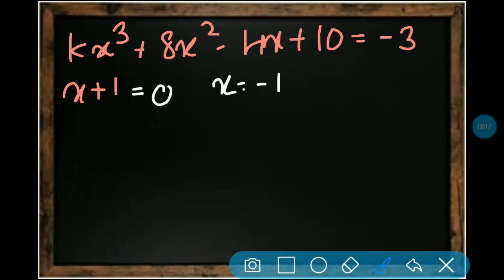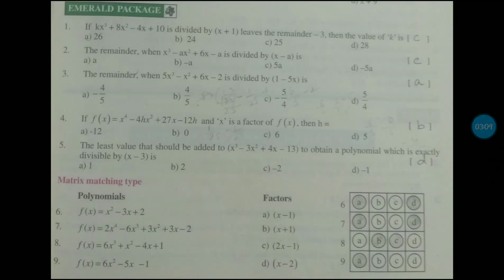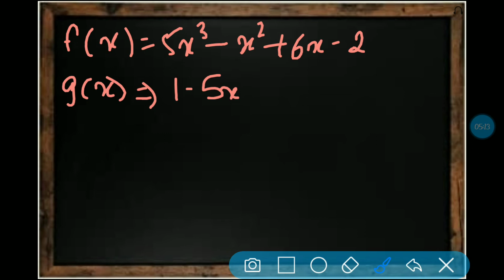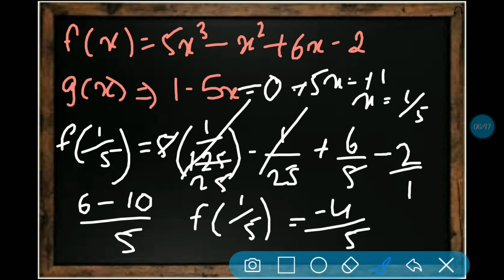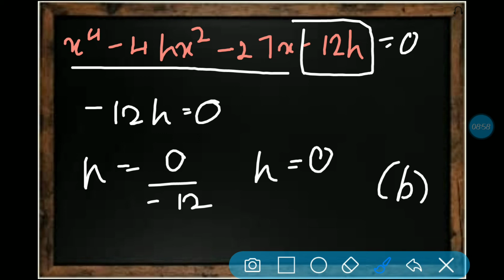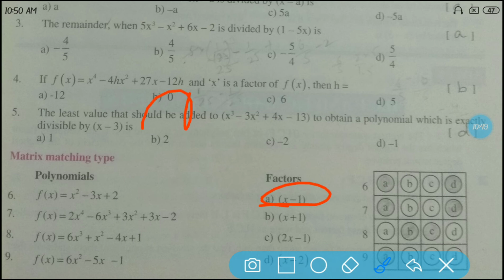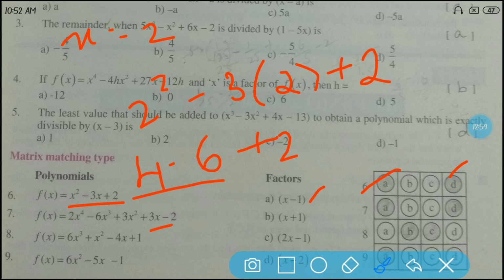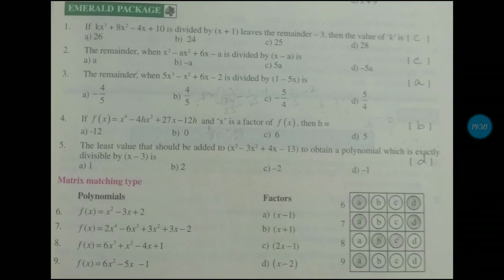Emerald Package | Aim 2 | Polynomials | Class 8 | Maths Techno | Vishwablooms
Emerald Package | Aim 2 | Polynomials | Class 8 | Maths Techno ...